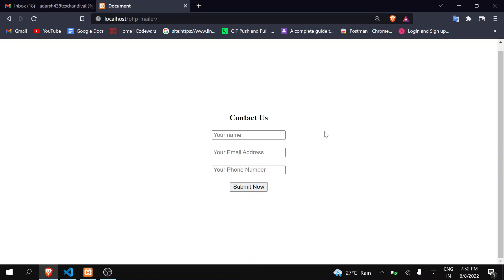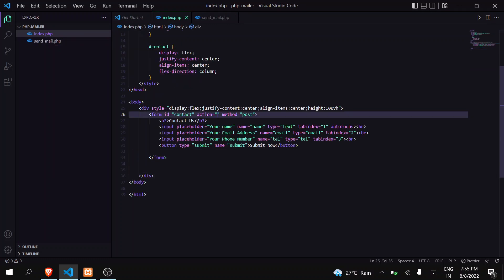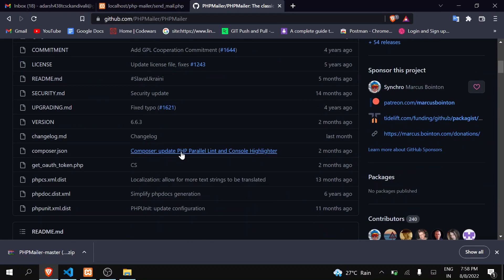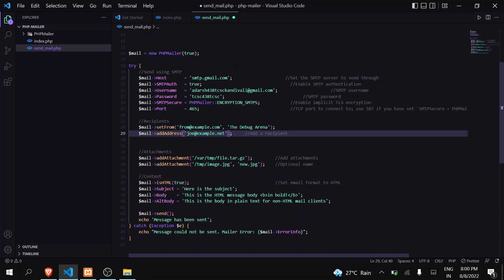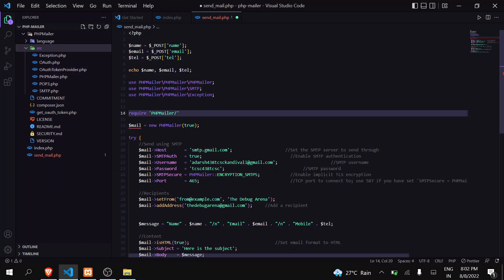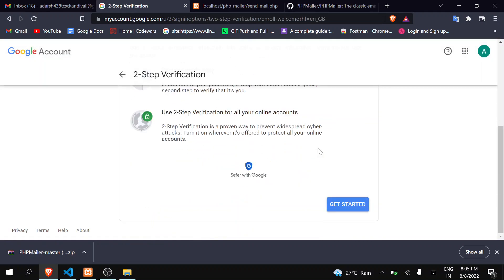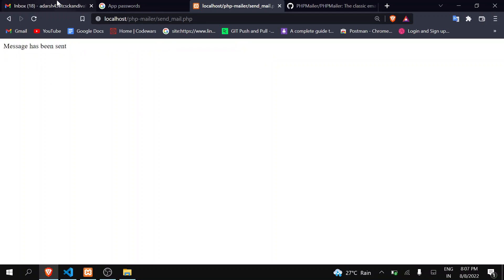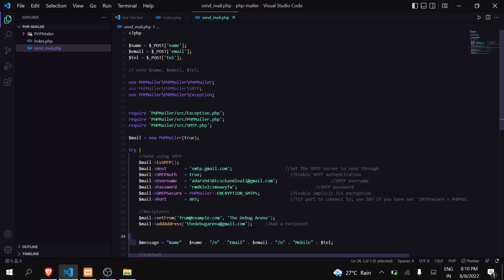How to send mail using phpMailer without 'Less Secure Apps' in php || Send Form details to mail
Topics Covered
1.How to send form data to mail using phpMailer?
2.How to use PhpMailer without less secure apps?
3.How to send mail using PHPMailer in php?